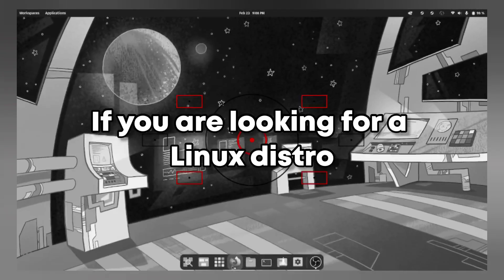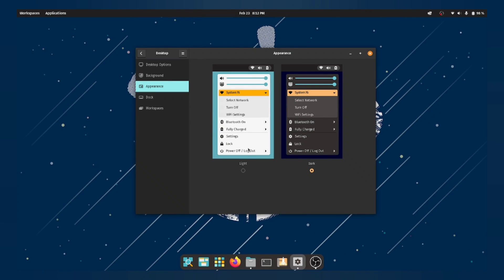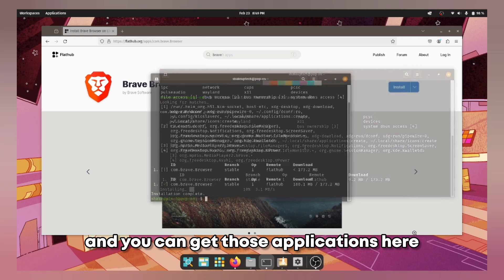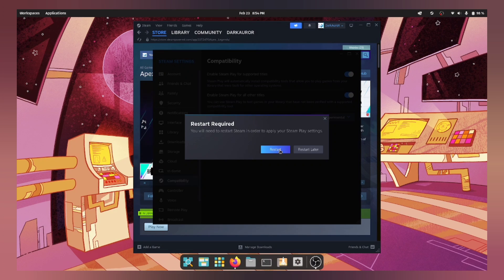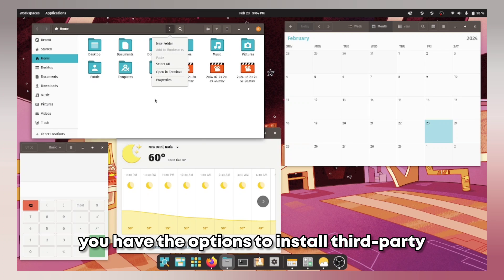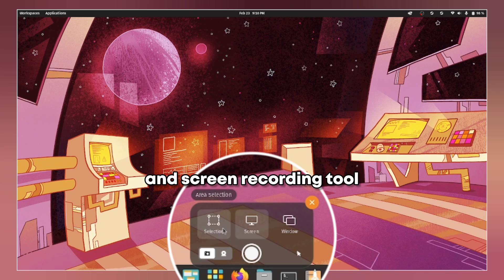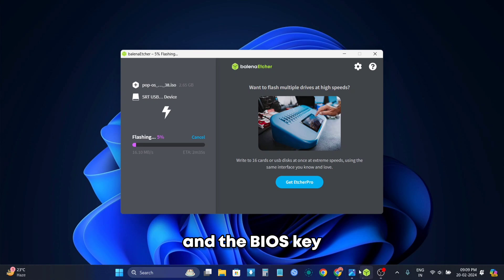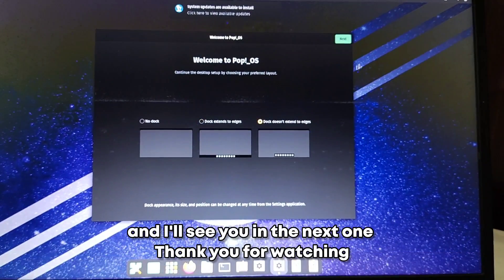Pop OS Might Surprise You (Easy, Powerful, Secure) Install Guide + Review !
Pop OS is easy, secure and powerful, perfect for daily usage. Especially for someone who is switching from Windows, they will find Pop OS easy to use. It features a lot of unique options and comes with an app store built-in. In this video, we will explore its offerings and learn how to install Pop OS on your computer.

Shakeuptech is an online portal for interesting app reviews, useful tech tutorials for Android, Windows, Linux, Chrome OS, Chrome OS Flex, gadgets unboxing, tech-related discussions, smartphone reviews, rooting & custom ROM development, and much more. If you're interested do consider joining our Shakeupsquad.